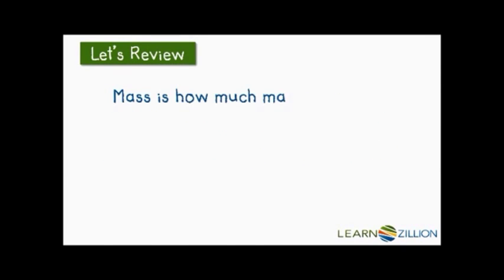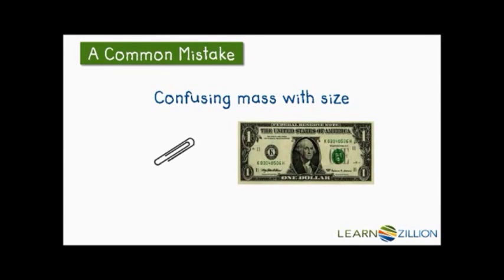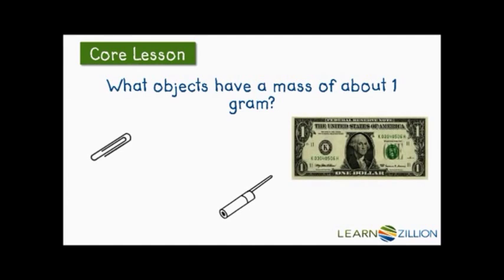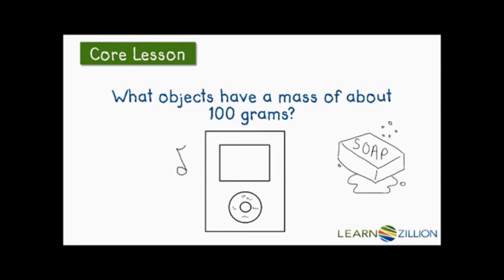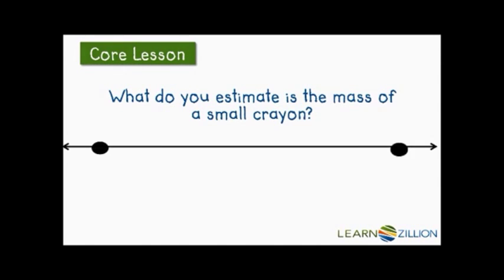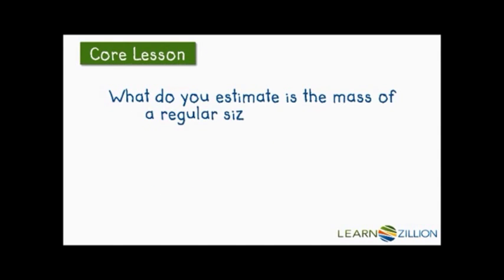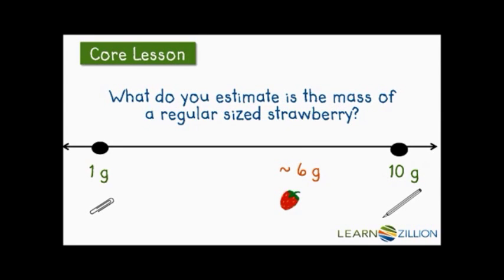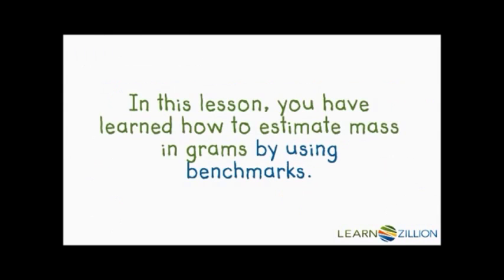Estimating Mass in Grams 1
Estimating Mass